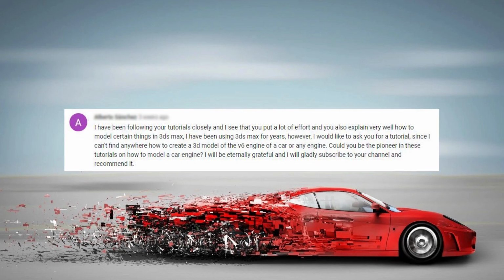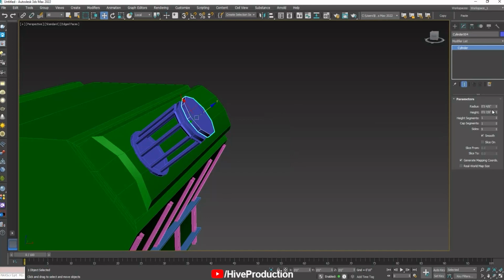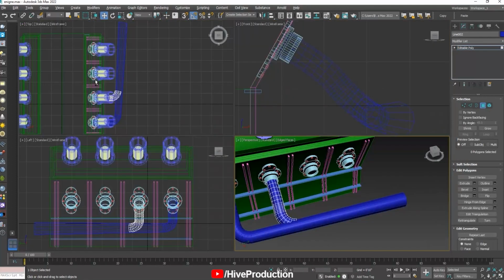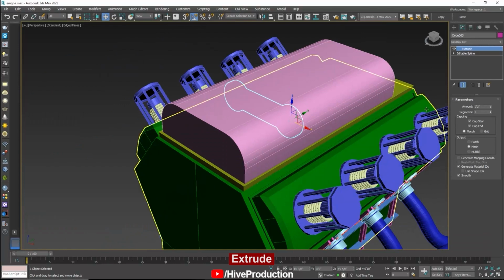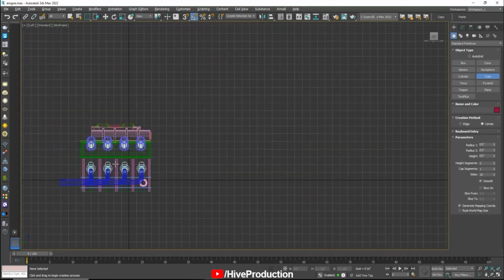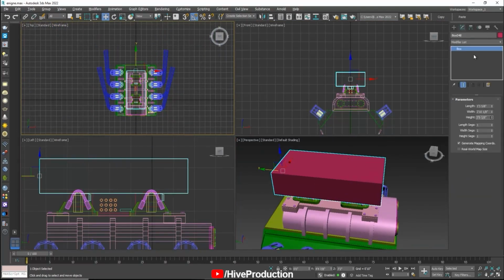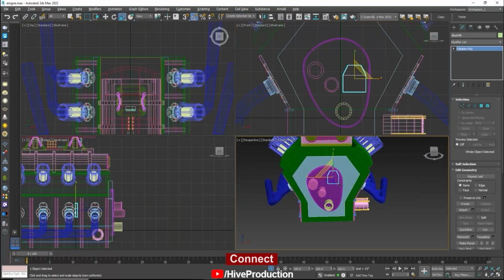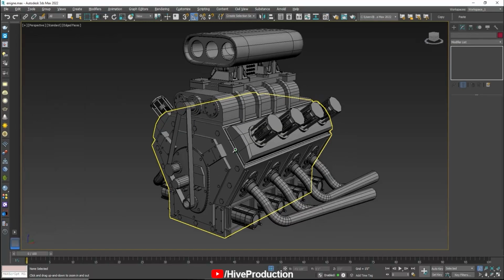As Requested by my Subscriber | R.O.D Engine Modeling | 3ds Max Tutorial | Part-1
Hello Guys ! Welcome to Hive Production
Before some day one of my subscriber requested me to model any car engine for him , so I did that , enjoy this video and learn a lot.